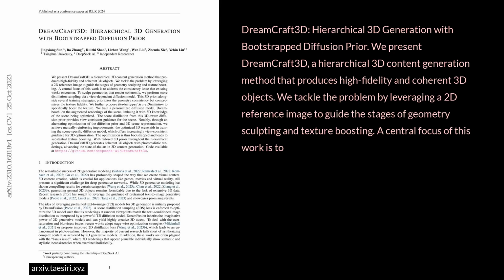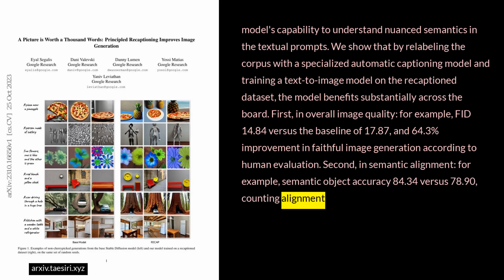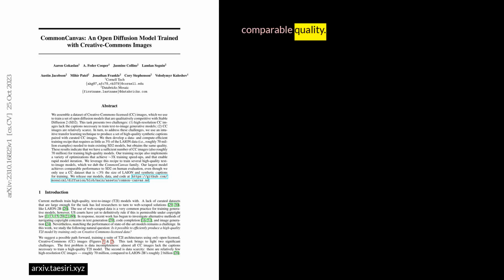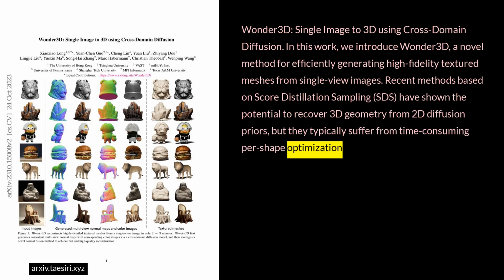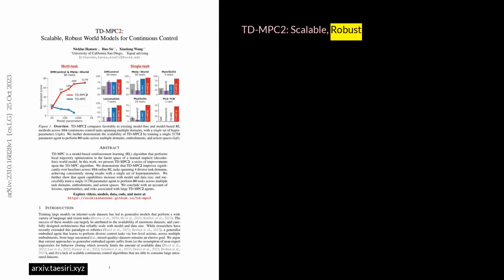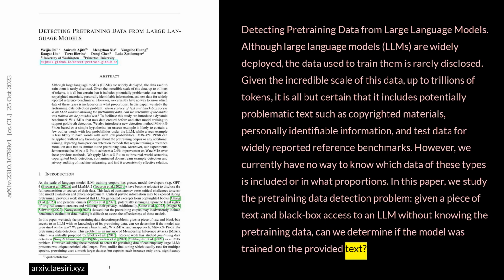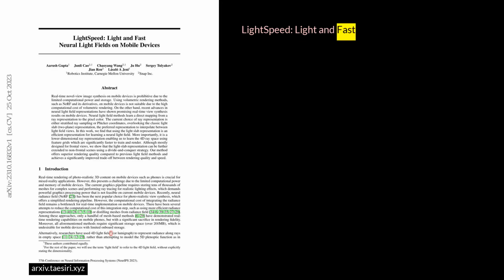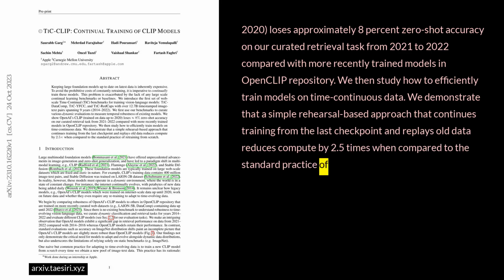ArxivDailyShow (October 26, 2023)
00:00:00 - DreamCraft3D: Hierarchical 3D Generation with Bootstrapped Diffusion Prior
00:01:53 - A Picture is Worth a Thousand Words: Principled Recaptioning Improves Image Generation
00:03:56 - An Early Evaluation of GPT-4V(ision)
00:05:37 - CommonCanvas: An Open Diffusion Model Trained with Creative-Commons Images
00:07:13 - QMoE: Practical Sub-1-Bit Compression of Trillion-Parameter Models
00:09:05 - Wonder3D: Single Image to 3D using Cross-Domain Diffusion
00:10:29 - LLM-FP4: 4-Bit Floating-Point Quantized Transformers
00:12:27 - TD-MPC2: Scalable, Robust World Models for Continuous Control
00:13:33 - ConvNets Match Vision Transformers at Scale
00:14:35 - Detecting Pretraining Data from Large Language Models
00:16:31 - CLEX: Continuous Length Extrapolation for Large Language Models
00:18:32 - LightSpeed: Light and Fast Neural Light Fields on Mobile Devices
00:20:07 - TiC-CLIP: Continual Training of CLIP Models